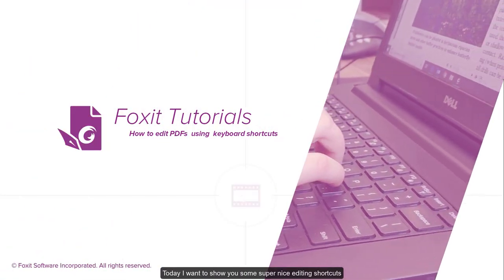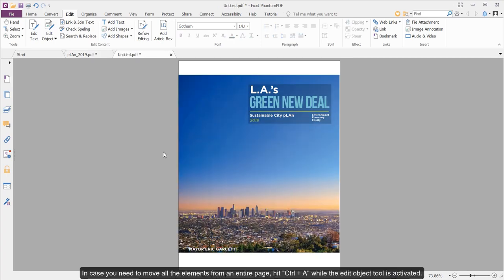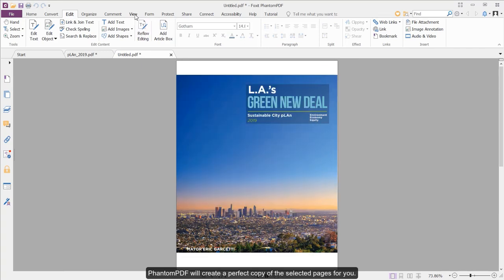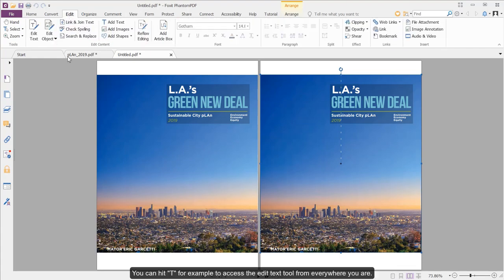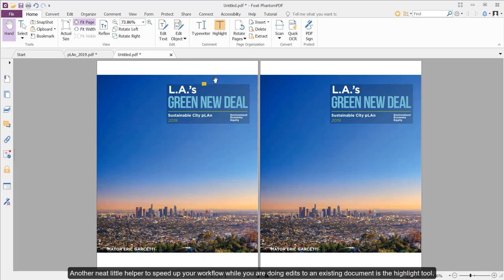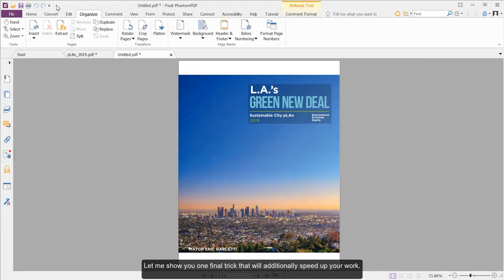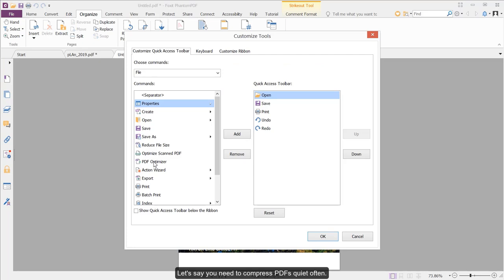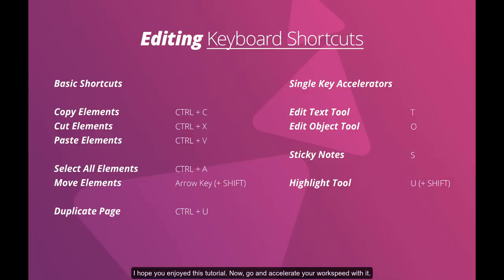Keyboard Shortcuts - Foxit PhantomPDF V10 Tutorial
This tutorial will show you some super nice document editing shortcuts.